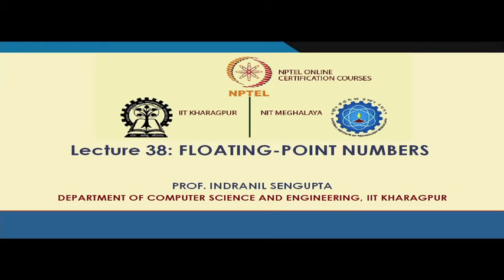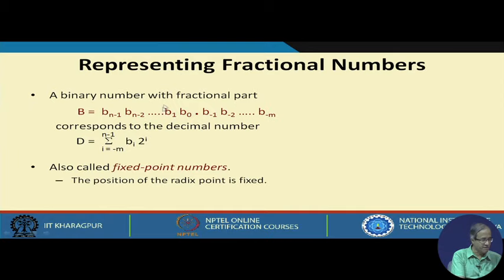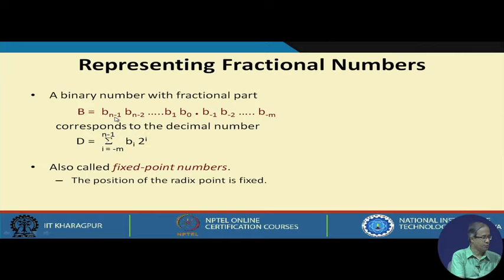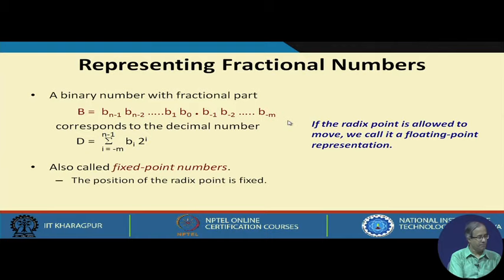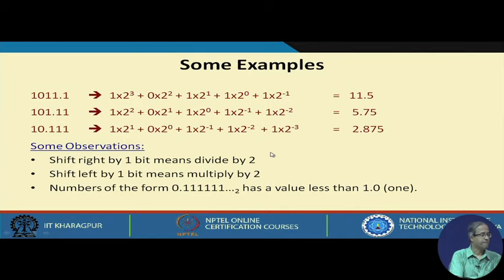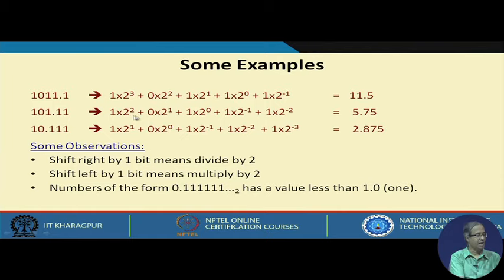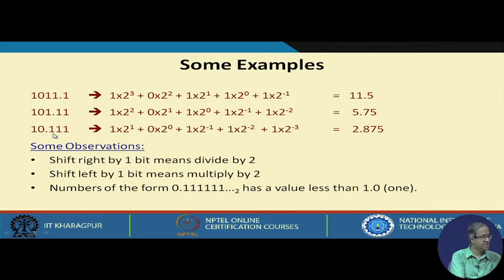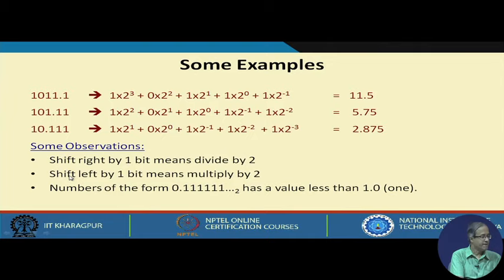Lecture 38 : FLOATING-POINT NUMBERS